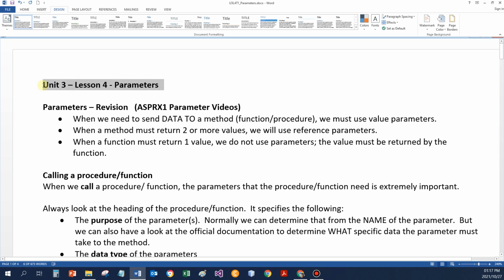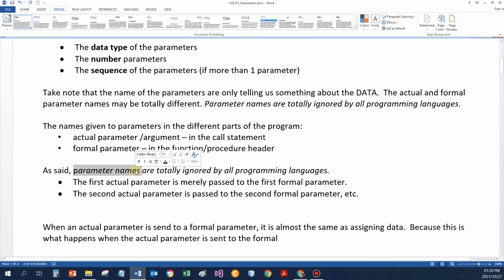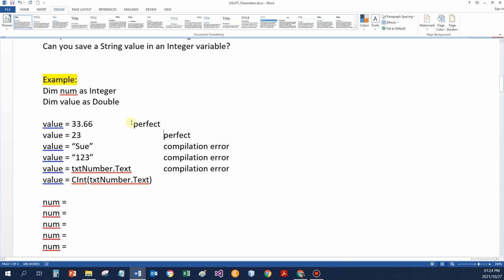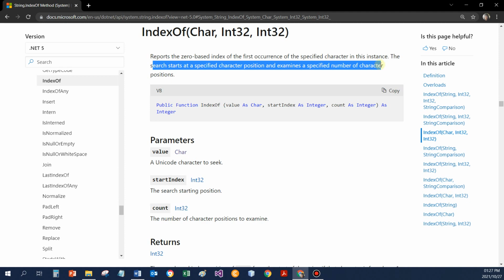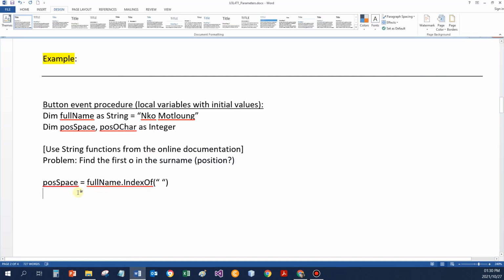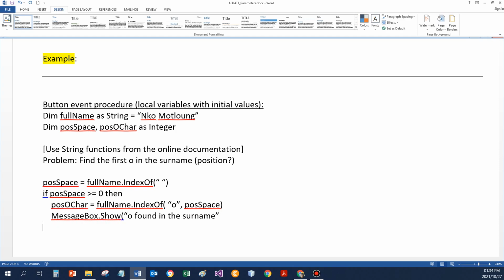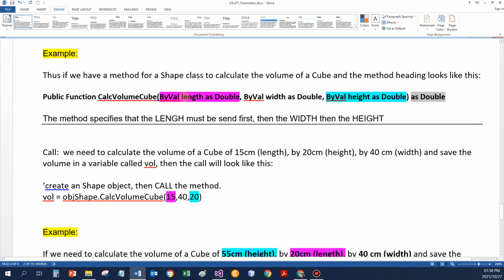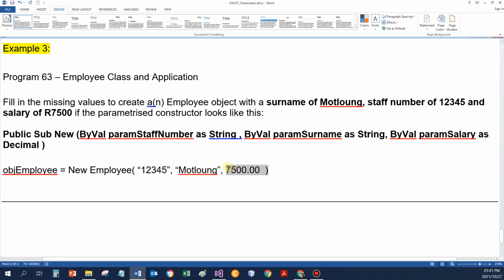Parameters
Parameters - revisited